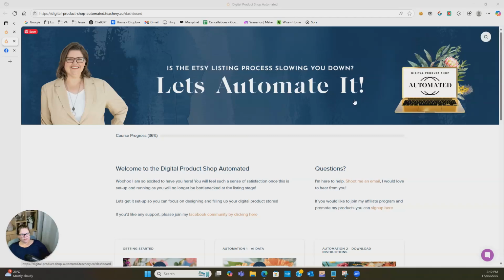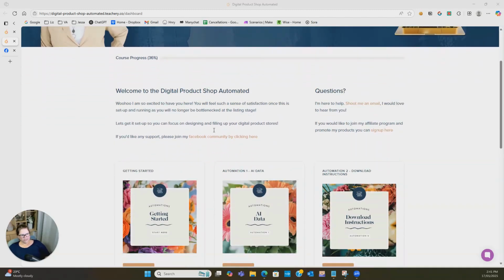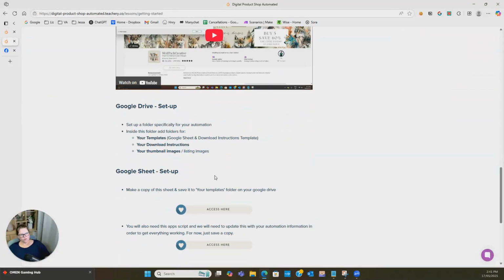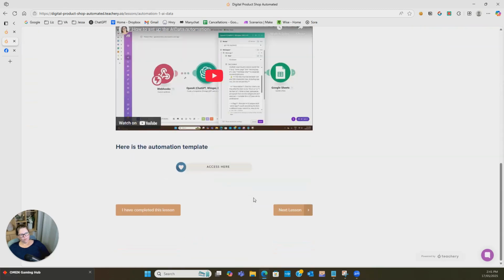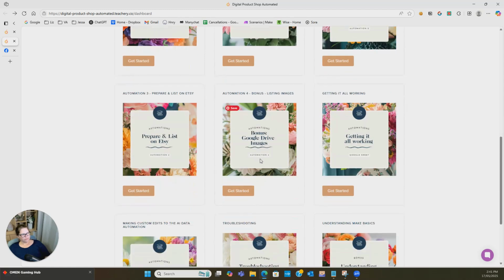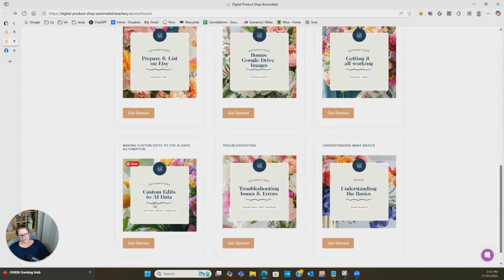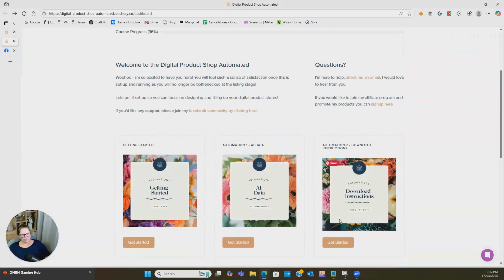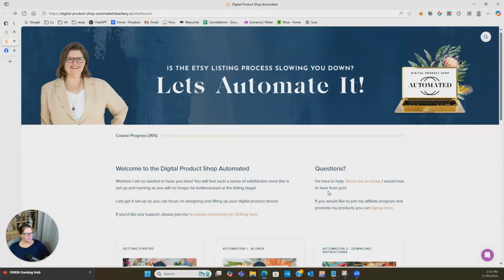Etsy Listing Automation Q&A | Digital Product Sellers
In this video I just want to quickly go over the questions I keep getting asked about the Etsy Listing Automation. If you'd like to check it out here is a

PS - When you are ready, here’s a few ways I can help you:

If you need templates for your business to help you get up and running faster, check out my business template store specifically for online businesses: thedesignerdust.etsy.com

Ready to learn how to create your own freelancer business that suits your lifestyle, check out the booked out freelancer course

If you want to automate but don’t have the technical skills, I have templates available for purchase click here to check them out